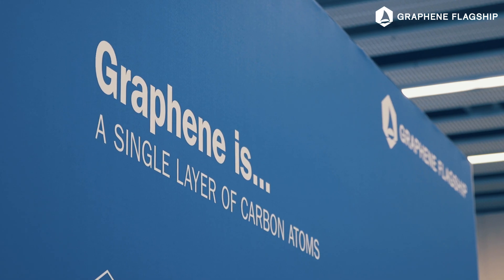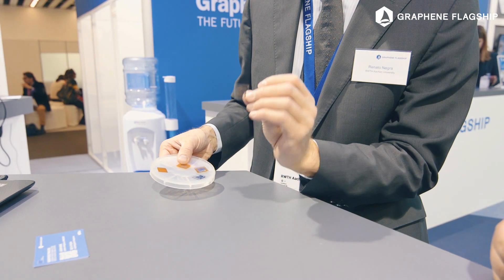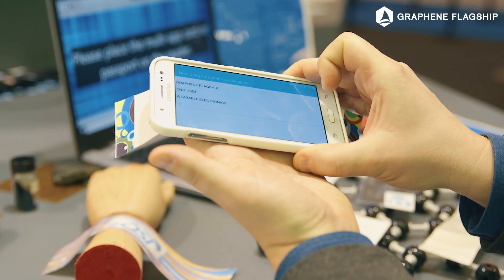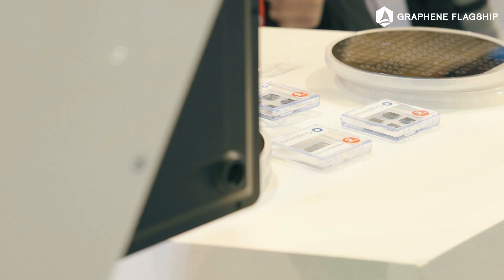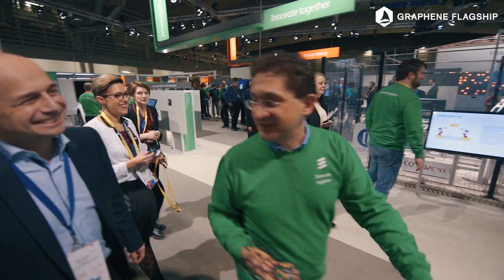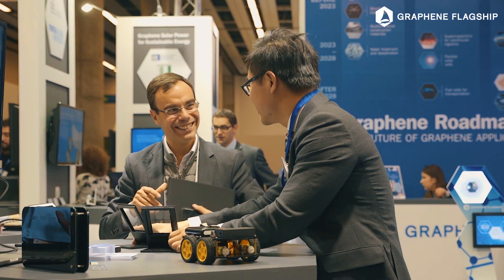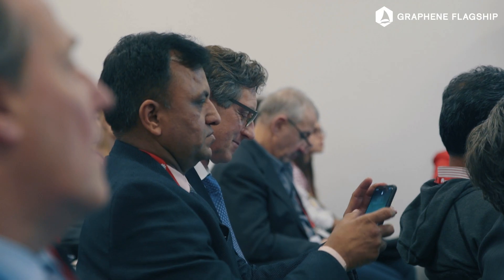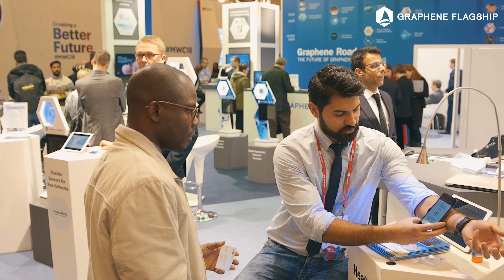Take a peek into the Graphene Pavilion at Mobile World Congress 2018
For the third year running, Graphene Flagship researchers made an impact with a strong show of graphene technologies at Mobile World Congress, held in Barcelona 2018. The Graphene Flagship presented a wide selection of cutting-edge graphene technologies ranging from data communication, energy, Internet of Things, biomedical and wearable technology and sensor applications.